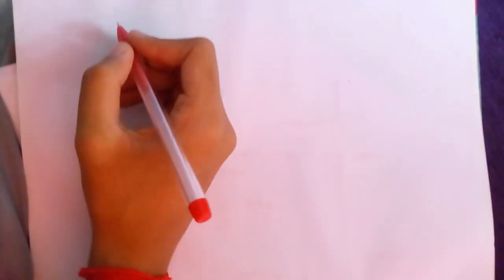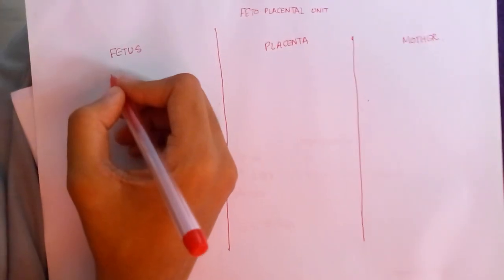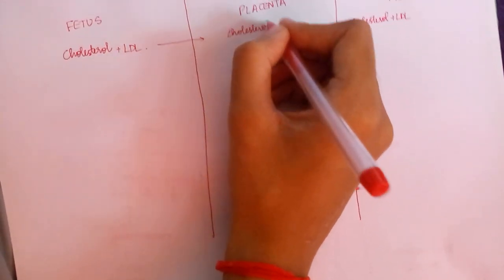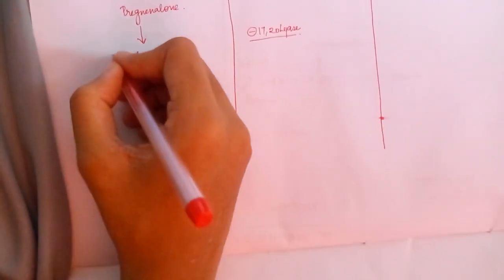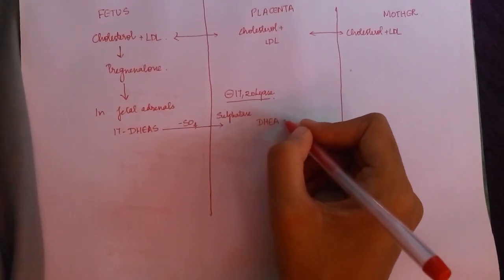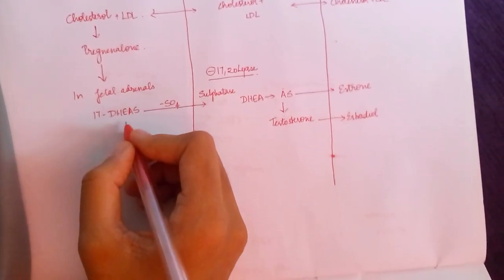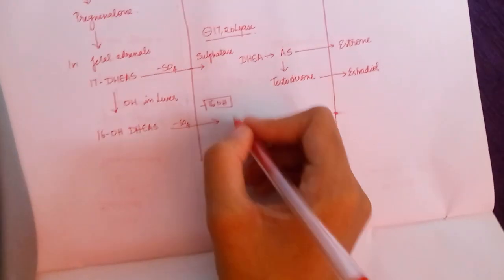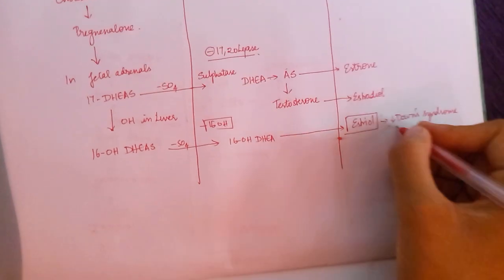Fetoplacental Unit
Simple way of learning fetoplacental unit.